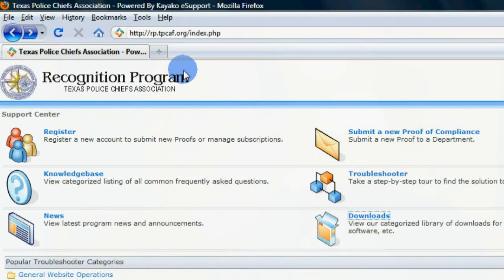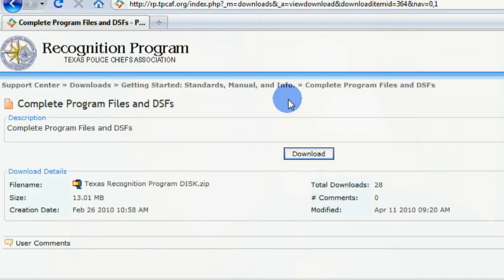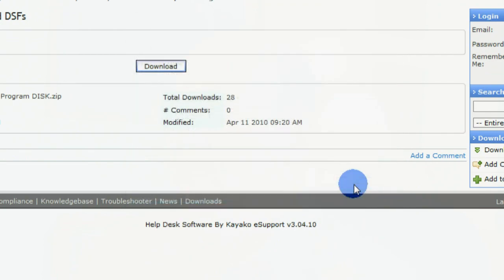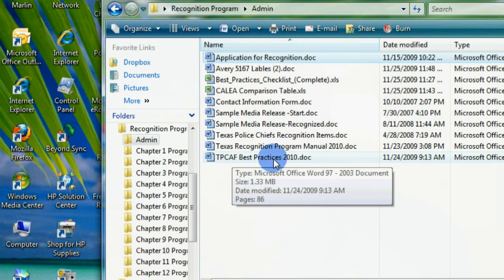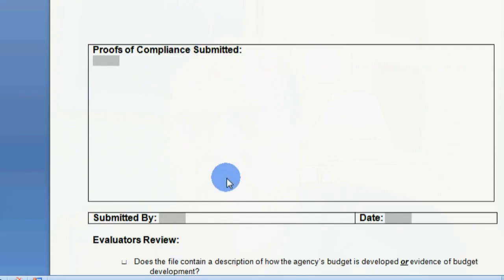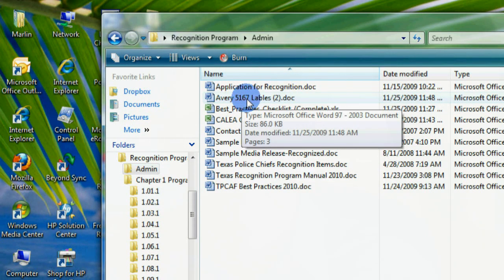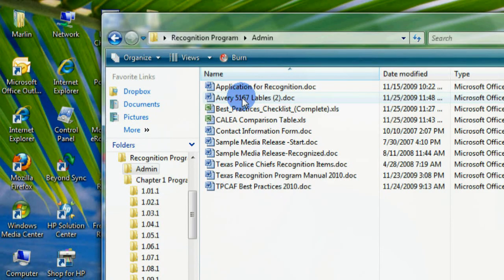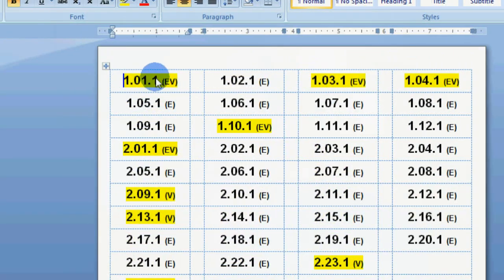Building your file system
Texas Police Chiefs Association Recognition Program File System